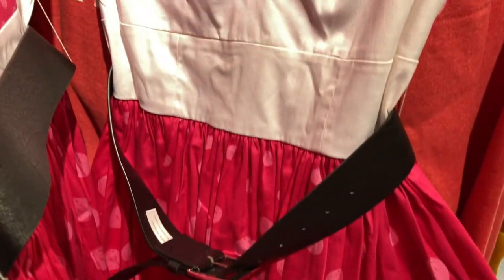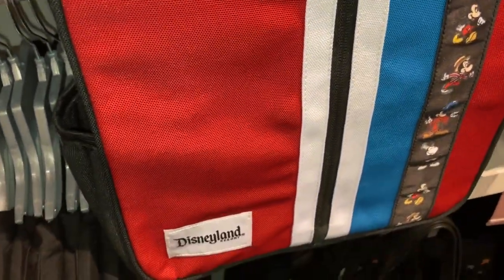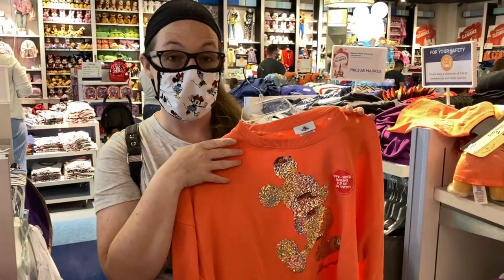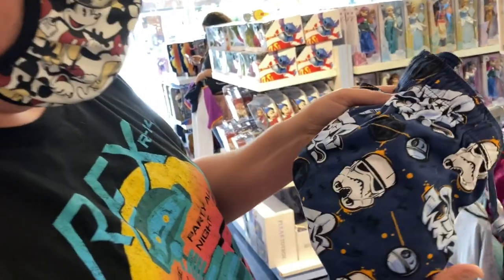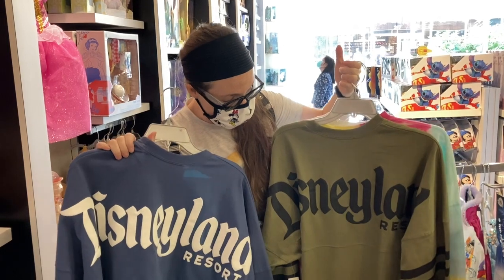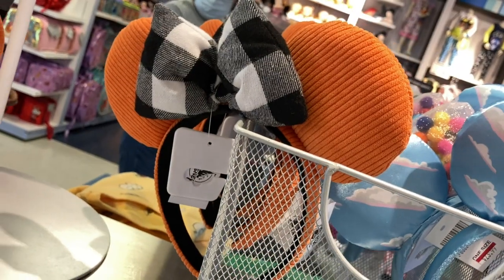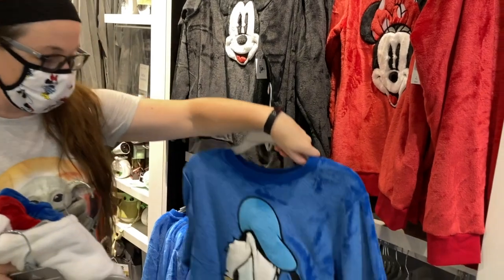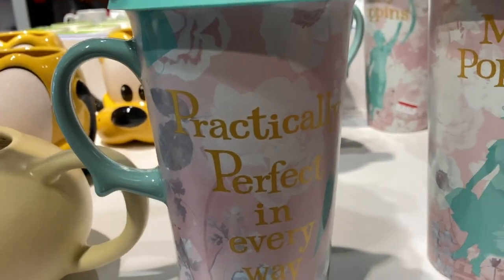Cincinatti - Disney Outlet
It's been a little while since we checked out some Disney deals! Join us as we check out some great deals at the Disney Outlet Store at Cincinnati Premium Outlets in Monroe, Ohio. There was a great selection of both Star Wars and Disneyland Park merchandise. Have you been to a Disney Outlet before? What deals have you found?
We are thankful that you have found our YouTube channel.